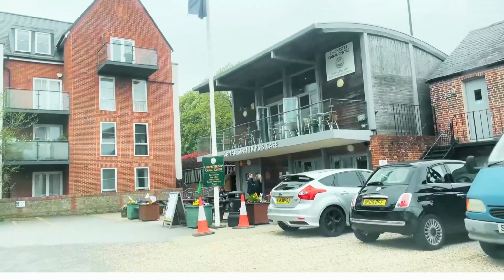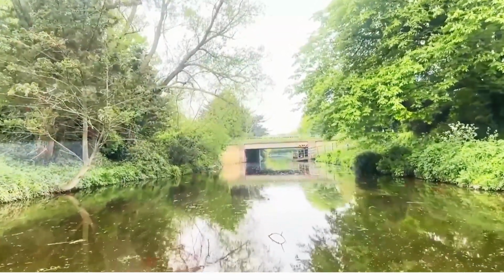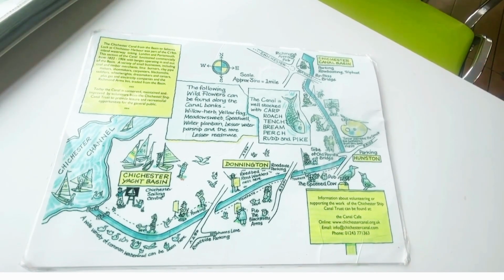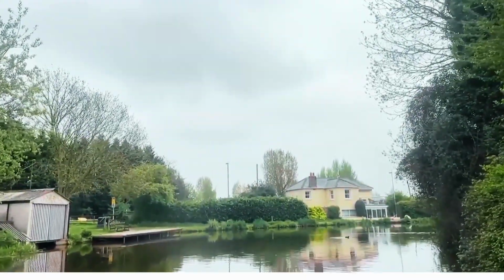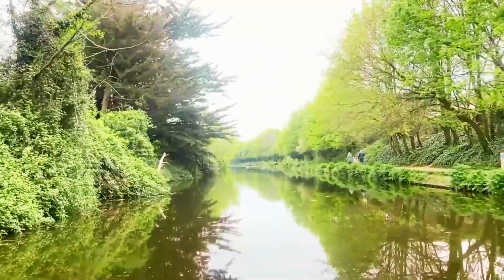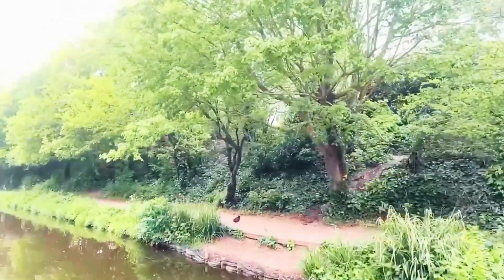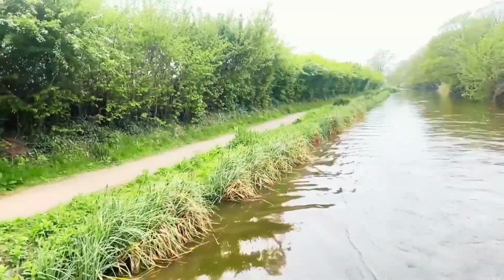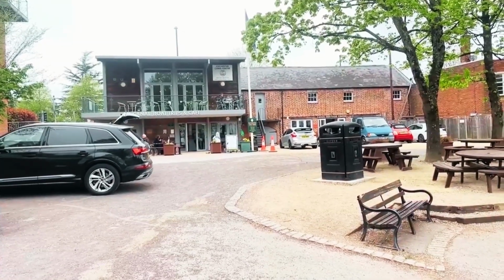Chichester canal boat tour WAS IT WORTH IT?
The Chichester canal has an interesting history with the ideal settings for bird watchers, naturists, joggers, cyclists, and canal walks. this lovely canal is a 5-mile stretch of water from Chichester town centre to Chichester Harbour.

I hope you enjoy watching this video and find it helpful.